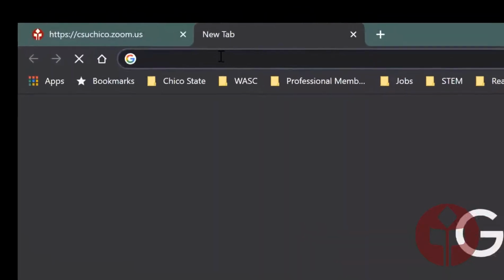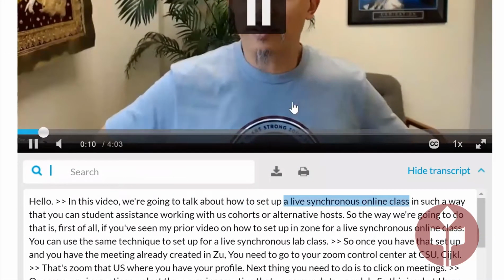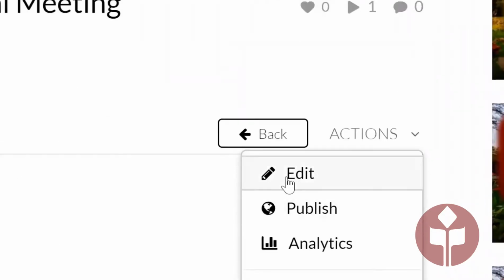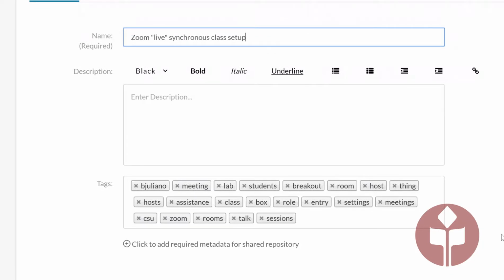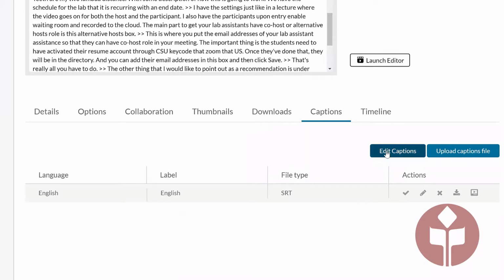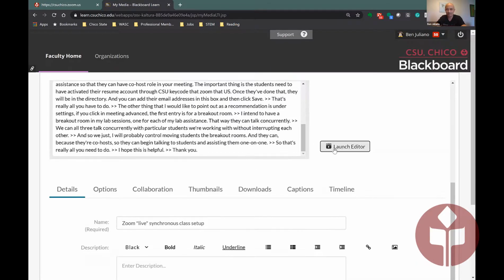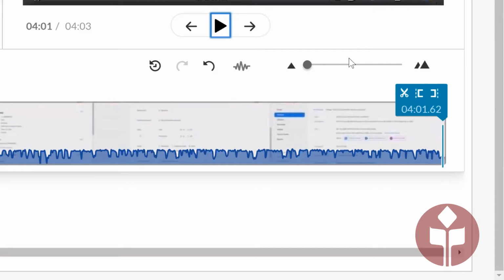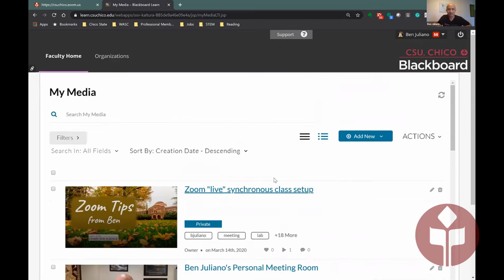Zoom Tip #6: Editing your Zoom cloud archive recording using Kaltura via Blackboard Learn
In this video, I share with you how to edit your Zoom cloud-archived recordings by using Kaltura tools through Blackboard Learn.

Please leave any comments, questions, and suggestions below ...